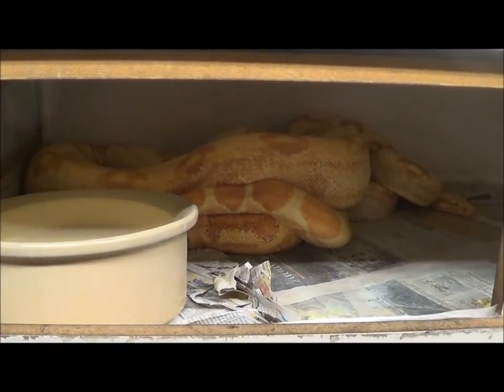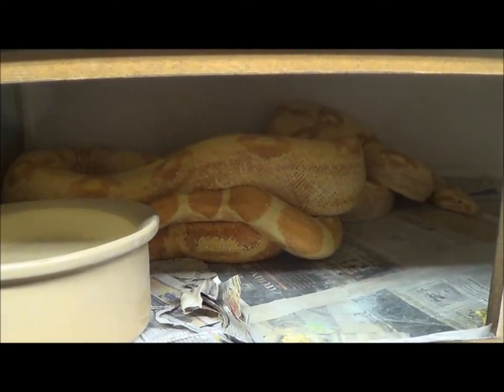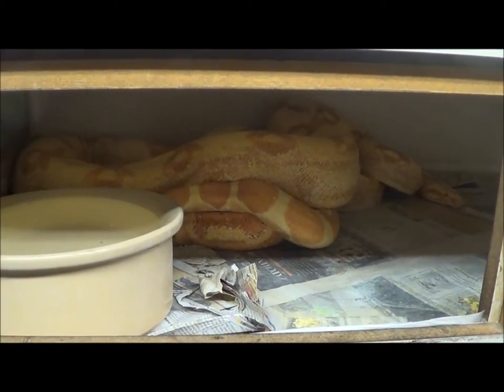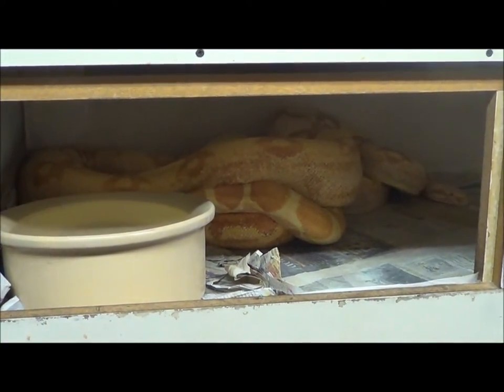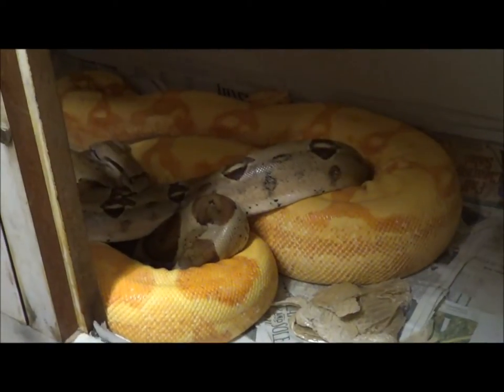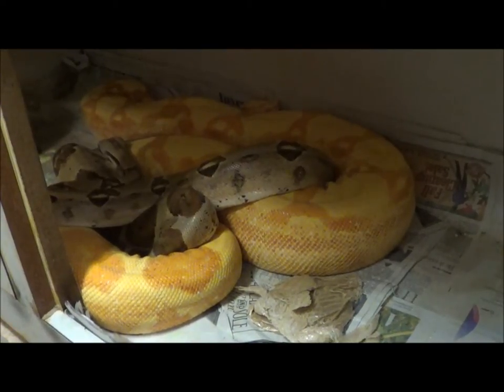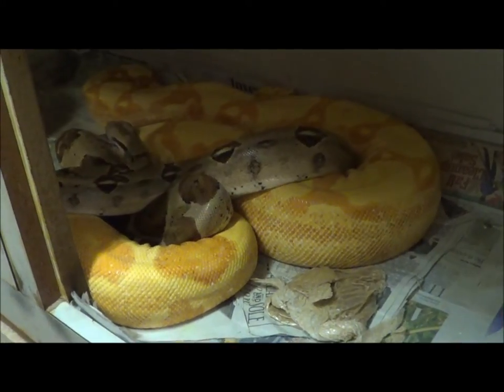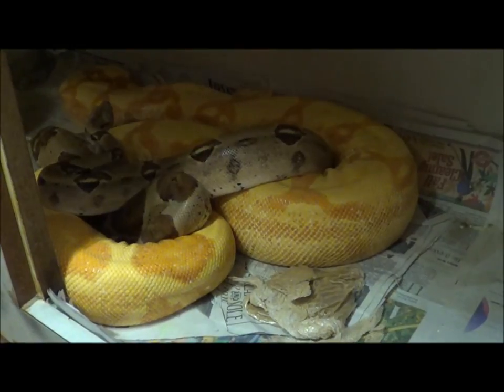A few of the Sun Dream Colombian Boa projects for 2015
First pair is Sun Dream to Sun Dream breeding and second pair is Sun Dream to a Hypo Silver breeding, this project will finally get the Silver into the Sharp Albino projects.  Sun Dreams are co-dominant Orange Tail Hypo/co-dominant Pastel Dream/Sharp Albino designers created by yours truly back in 2010 and actually started putting the pieces together back in 2002 so not all projects happen over night.